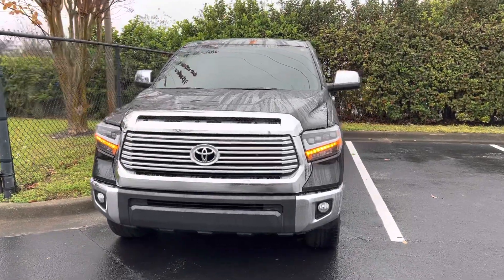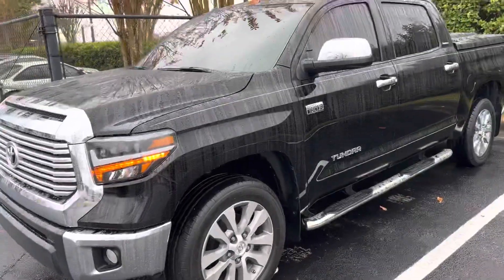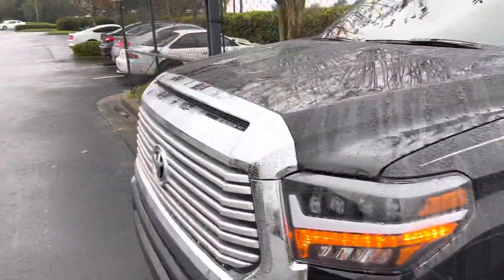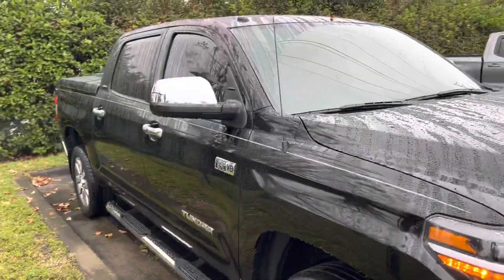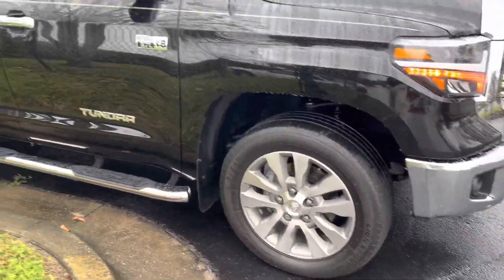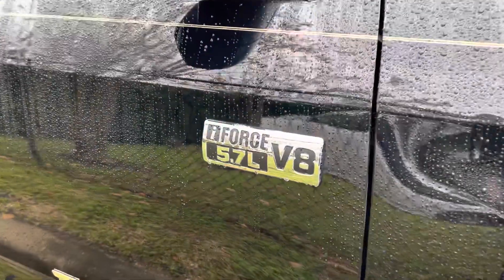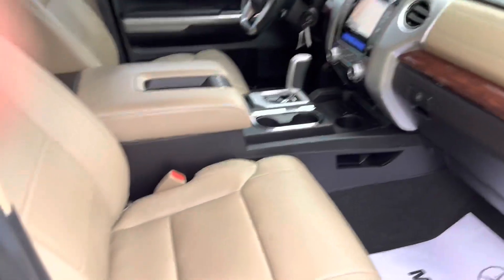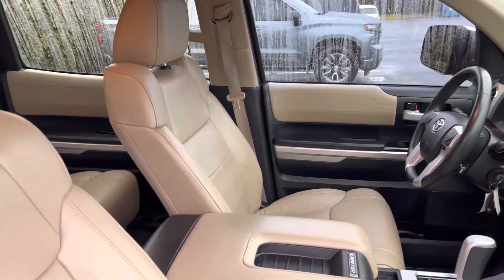2016 Toyota Tundra Crewmax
Very clean and well maintained Tundra! This has the 5.7L V8 and is ready to go to work with you. Less than 50,000 miles.